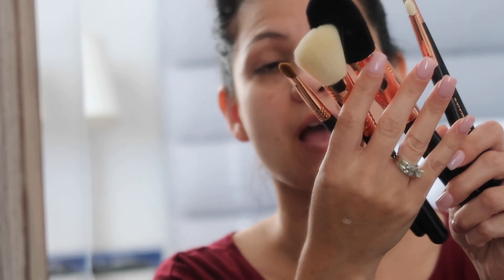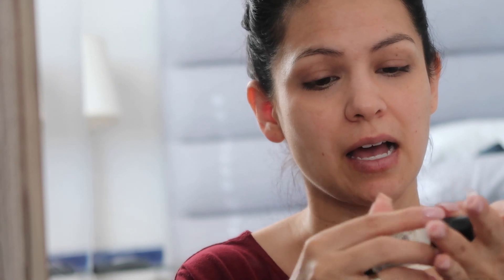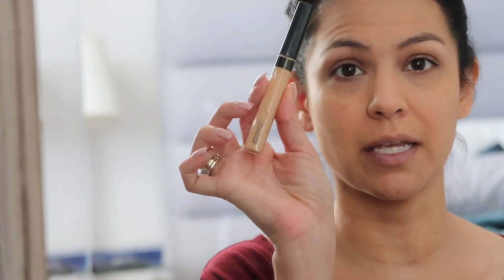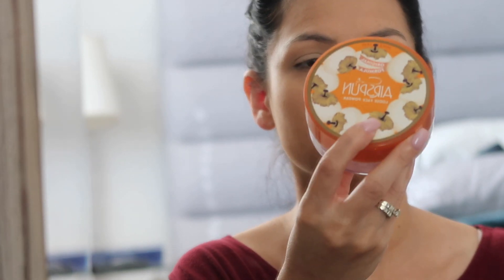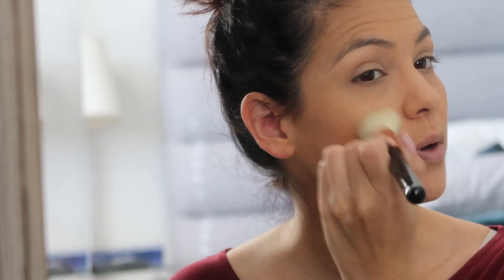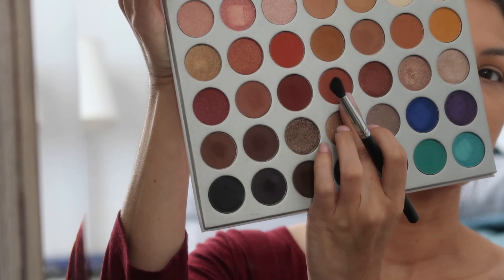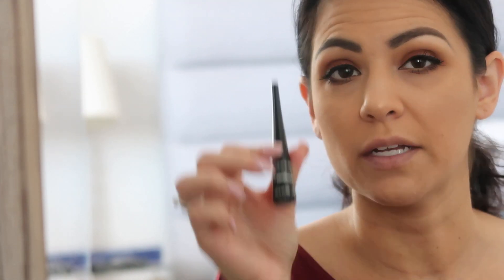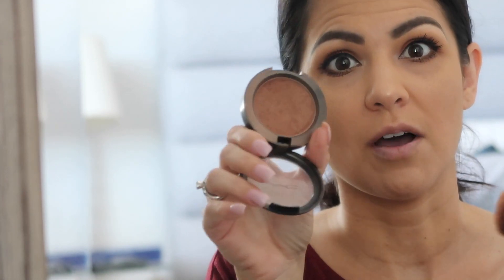FALL GET READY WITH ME FALL MAKEUP LOOK || CHIT CHAT GRWM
Today is a get ready with me on this fun Fall Makeup look. I am using the Morphe and Jaclyn Hill.  This GRWM I really wanted to use rusty reds and bring in that fall time feel.  I hope you all enjoy this makeup tutorial and get some fall makeup inspiration from it.  Have a great day everyone.

Sigma Brushes used:
F80, F30, F40, E55, E40, E30

Makeup Used:
Urban Decay Color Corrector:l
Smashbox Primer
Exuviance Cover Blend Foundation
Airspud Powder
Super Stay Powder
Butter Bronzer
Loreal Brow Pencil
Mac Fix+
Mac Blush - Format
Essence Lip liner - Soft Berry
Urban Decay Lipstick- Insanity